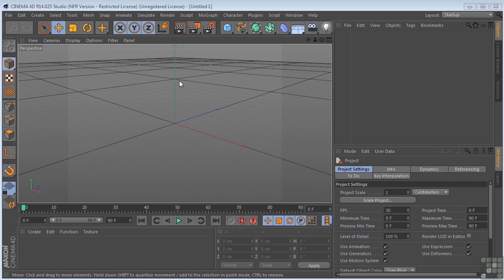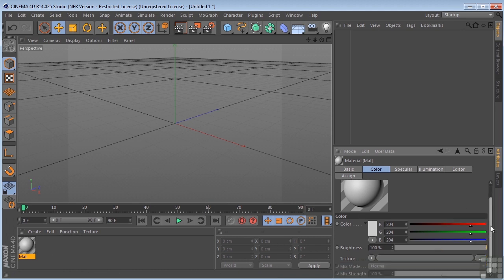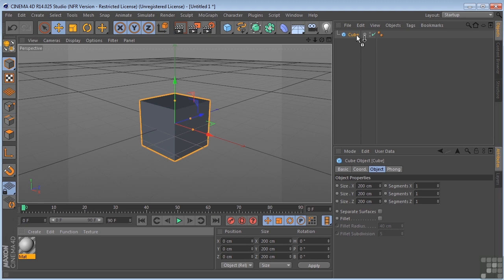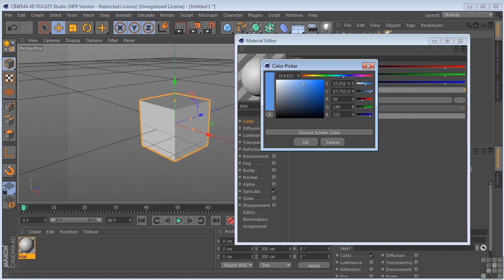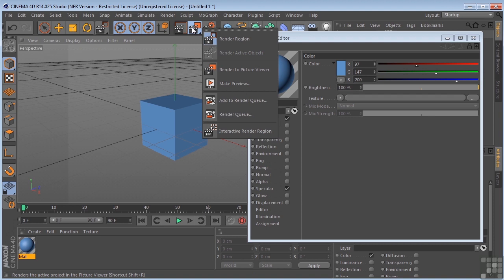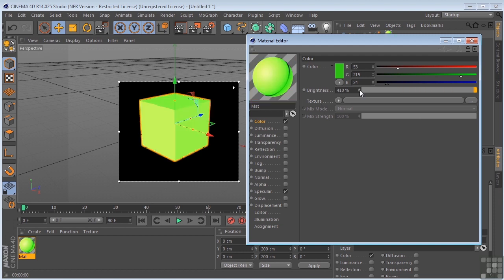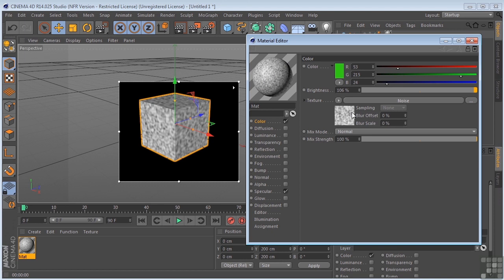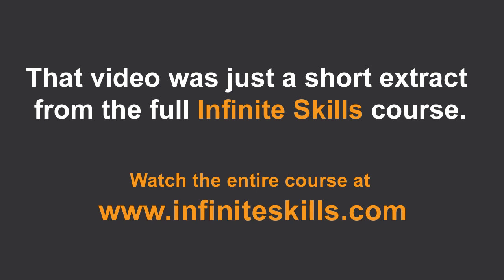Maxon Cinema 4D R14 Tutorial | Materials 101